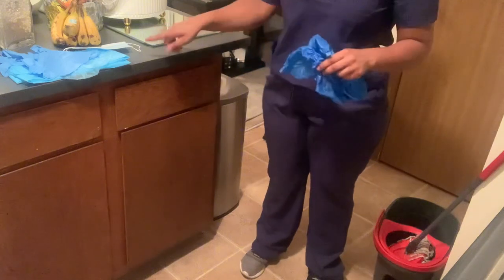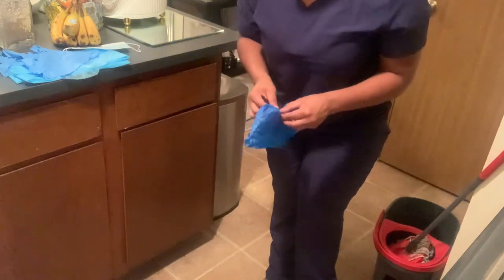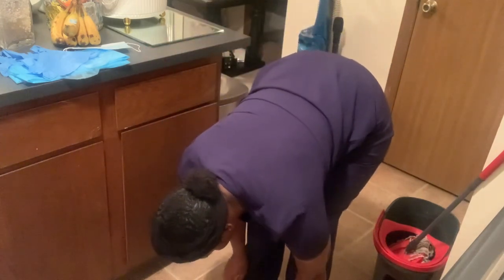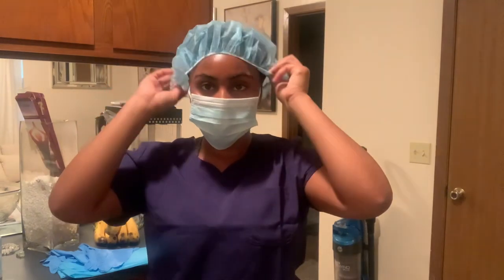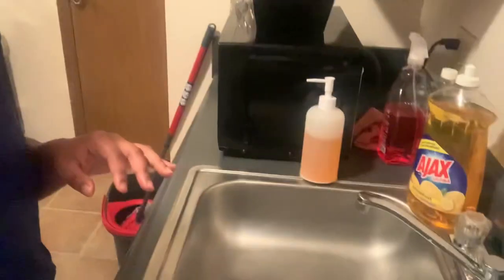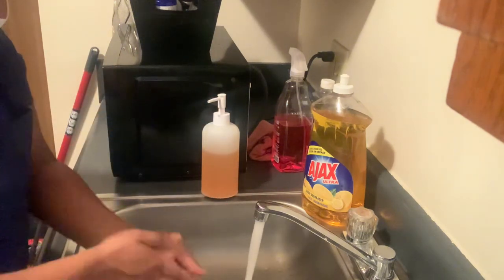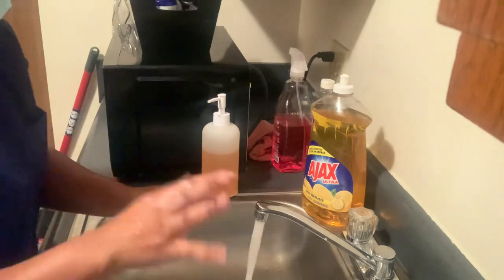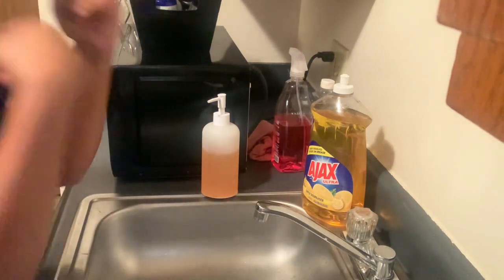SKILL SET 3 /HAZARDOUS COMPOUNDING/PENNFOSTER PHARMACY TECHNICIAN 🥽👩🏾‍🔬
Skill 3: Garbing for Sterile Hazardous Compounding
Background Information:

Garbing for a hazardous preparation, such as a testosterone gel, requires a set of personal protective equipment (PPE) that's somewhat different from that used with nonhazardous preparations. This procedure also requires double gloving. Your practice kit includes the items needed. You should perform the steps as provided in the procedure below.

Materials:

Shoe covers
Paper face mask
Hair cover
Mask shield
Nonshedding gown
Non-latex gloves (2 pairs)
Antimicrobial soap
Sink that provides warm water
Hand sanitizer
Procedure:

Simulate entrance to an ISO 5 anteroom. State, “I’ve entered the anteroom.”
Remove all jewelry and extra clothing. Check that your nails are natural and neat.
Don shoe covers.
Don a face mask and hair cover.
Perform the aseptic handwashing procedure.
Don a nonshedding gown, making sure the sleeves fit snuggly around your wrists.
Simulate entrance to the ISO 5 area. State, “I’ve entered the clean room.”
Clean your hands with a hand sanitizer, allowing them to dry naturally.
Don one set of non-latex gloves, ensuring the edges are under the gown.
Don the second set of non-latex gloves, ensuring the edges are over the cuff of the gown.